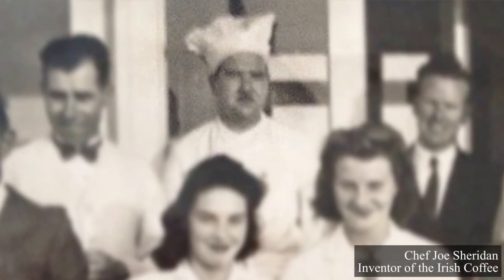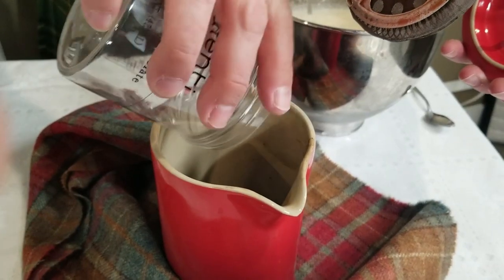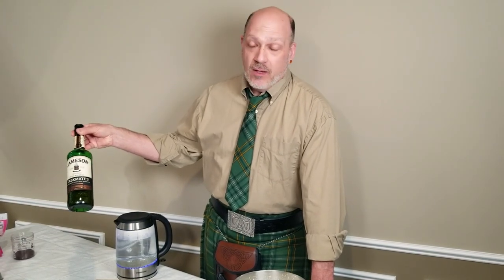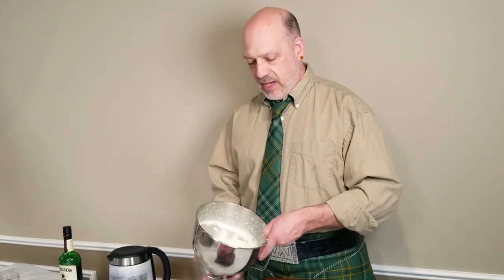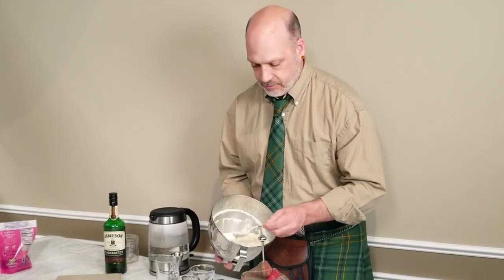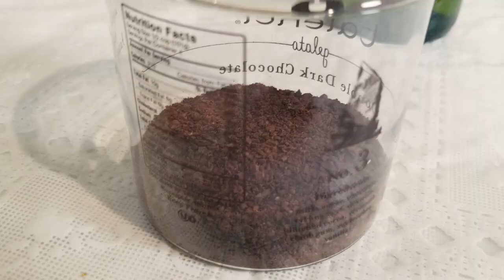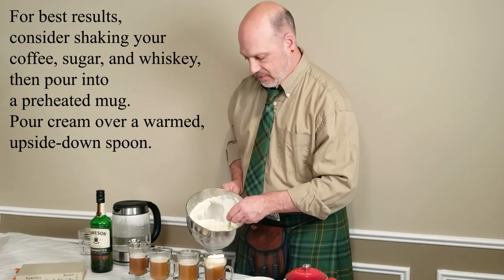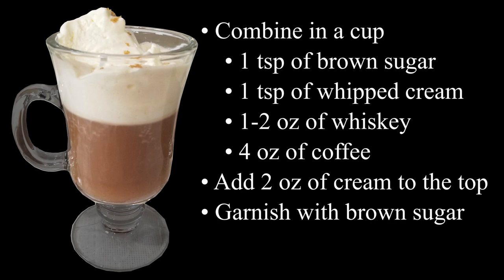We Try Irish Coffee!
Rocky and the gang see if they can get a caffeine buzz as well as a bit of a regular buzz with some home-made errr. studio-made Irish Coffee!

Irish coffee (Irish: caife Gaelach) is a wonderful warming cocktail made from hot coffee, Irish whiskey, and sugar, stirred, and topped with cream. Let's see if we did this modern tradition justice!

   Related questions we hope we have answered for you...
   What is Irish coffee?
   What is the best coffee for Irish coffee?
   Are you supposed to stir Irish coffee?
   What does Irish coffee taste like?
   Does whiskey taste good in coffee?
   What goes in an Irish coffee?
   What was the original Irish coffee recipe?
   Where does Irish coffee come from? How old is Irish coffee?